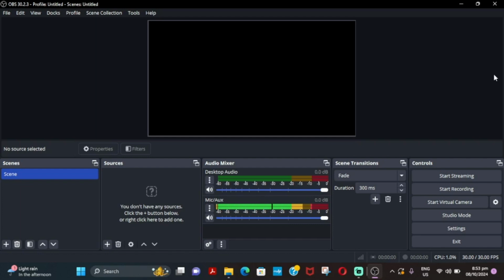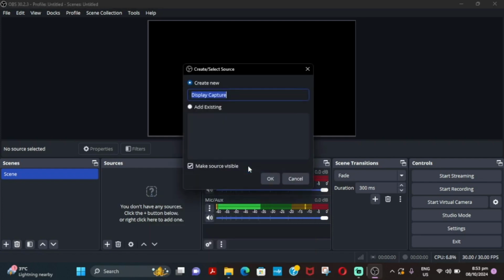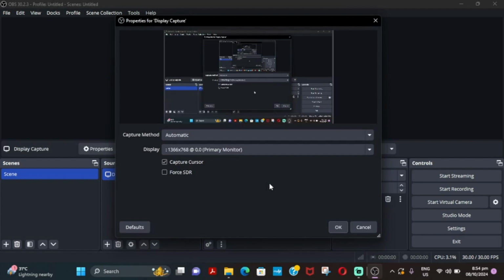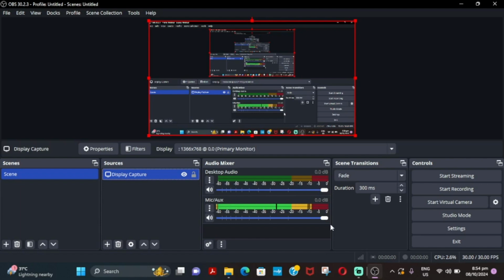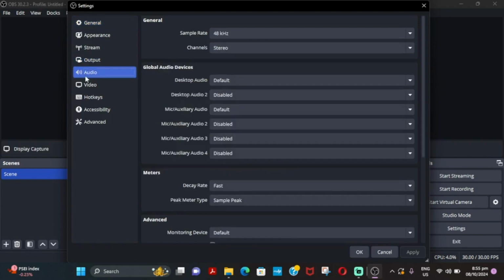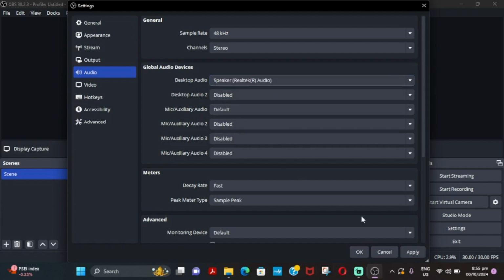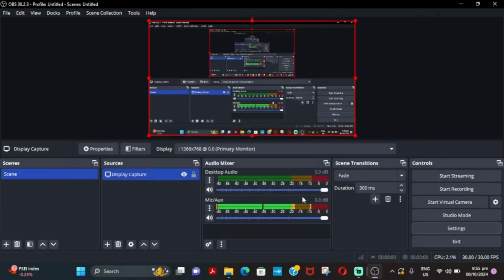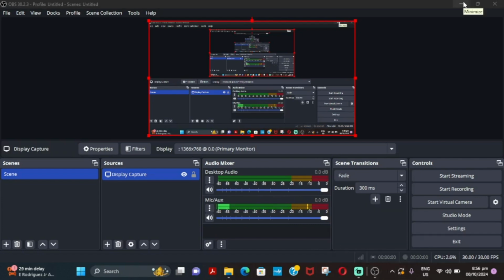How To Record Microsoft Teams Meeting Using Obs (Quick Tutorial)